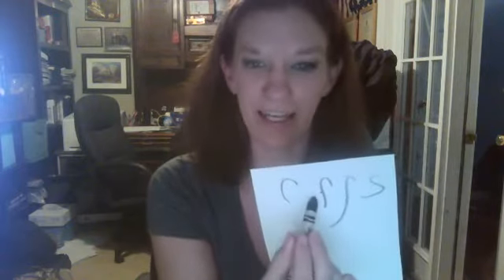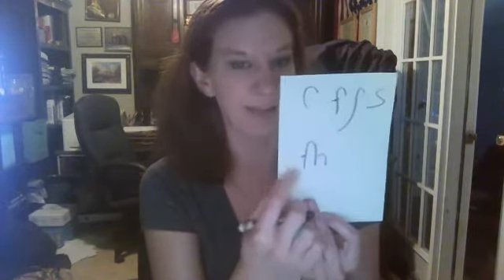Ligatures and Long S in the 1700s!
Amy explains 18th century printers ligatures and the use of the Long S in handwriting. Originally recorded for the Wax Seal Society in 2019.